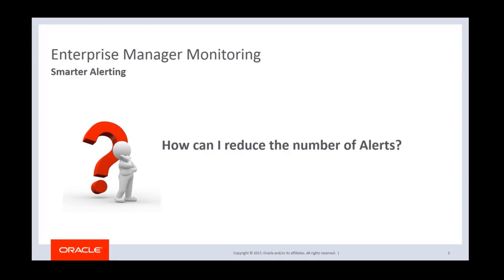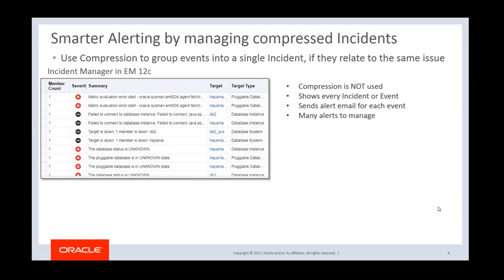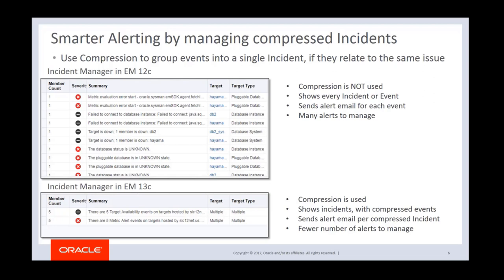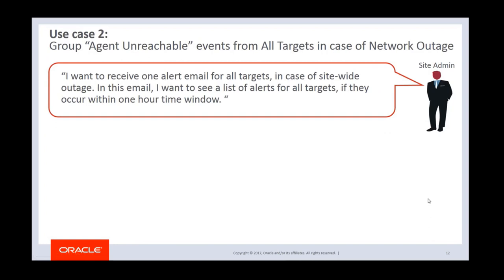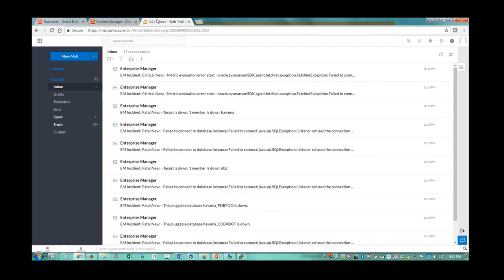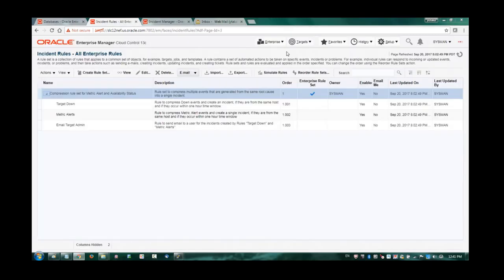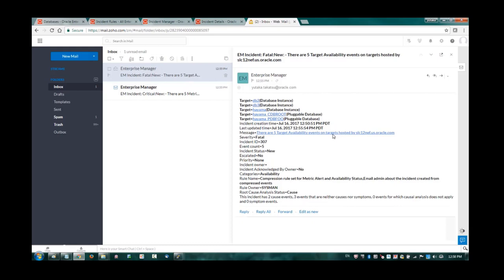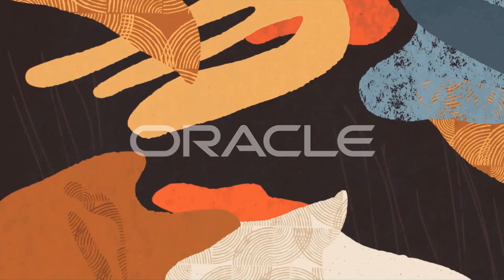EM Intelligent Incident Compression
With Oracle Enterprise Manager, events relating to the same issue can be automatically combined into one incident.  This enables administrators to manage all of these events as a single unit.

1080p/720p HD.